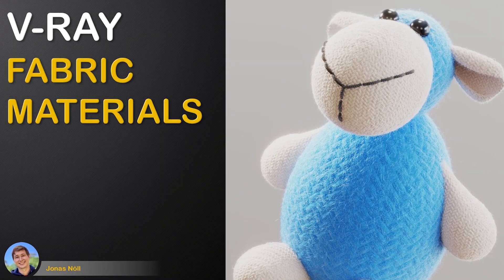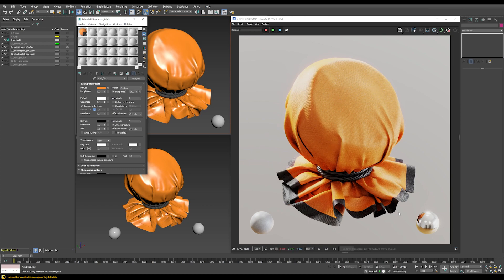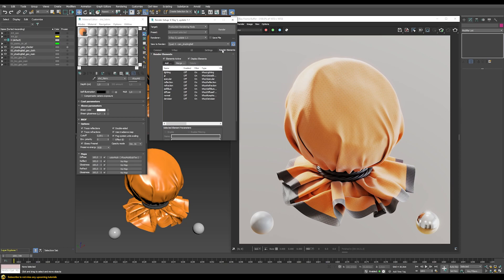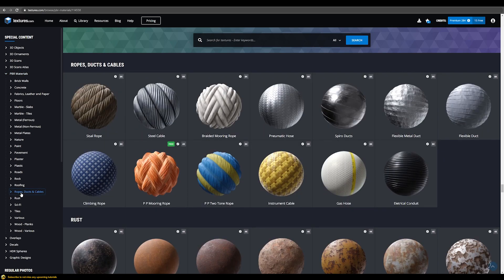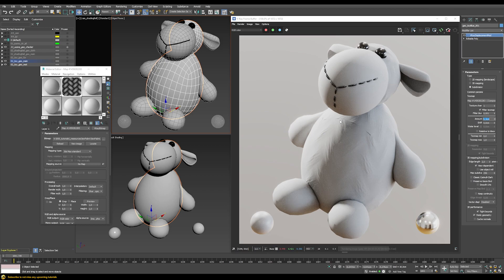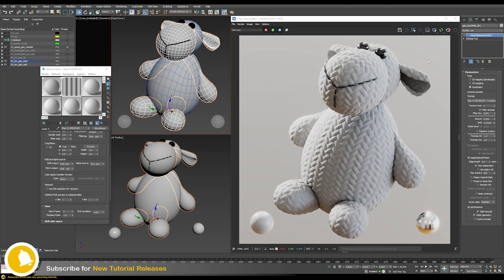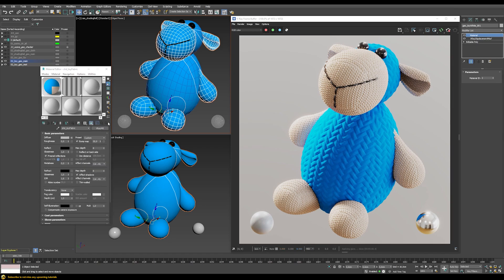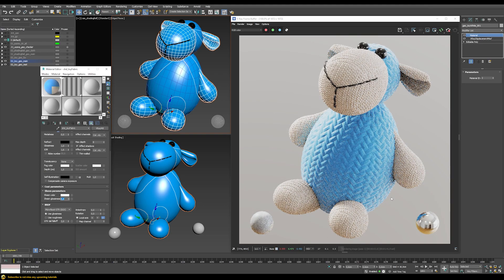V-Ray | How to create FABRIC MATERIALS | Sheen Effects, Displacement, VRayFur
In this tutorial you will learn how to generate and render realistic, fluffy fabric materials in V-Ray for 3dsMax. We will be going through the general workflow of using the new sheen effects in the VRayMtl, discuss ways of generating fabric pattern by using bump/normalmaps or displacement maps for additional detail. We will also work with the VRay  MultiSubTex Node and VRayFur to finalize our shaders. We will use some basic techniques first on a simple cloth object and then later on work with a toy model in order to apply those concept on a more interesting and production ready asset.

I am using 3ds Max and V-Ray 5 in this demo which are required to use the new sheen effects which were not present in previous versions of V-Ray.

Chapters:

00:00 - Introduction
00:11 - Result
00:31 - Fabric Basics
01:29 - Sheen Effects
03:57 - Practical Example
09:31 - Swirls
11:40 - Outro